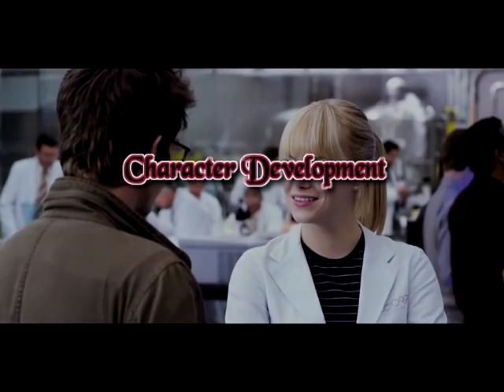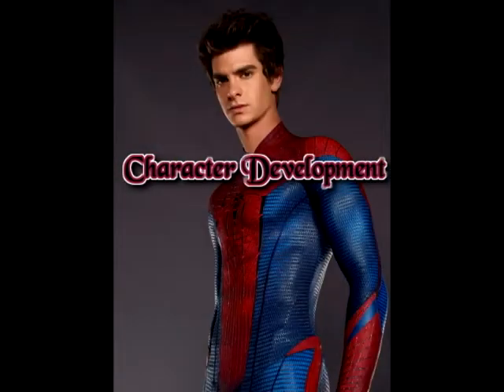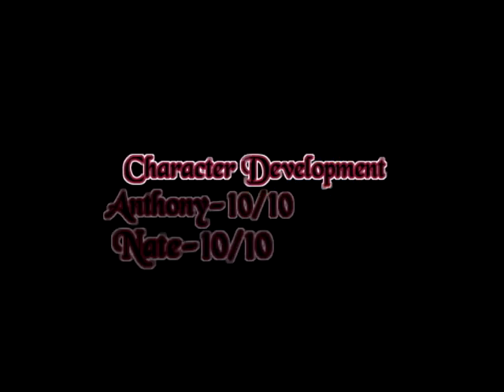NerdRageReviewes EP 1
We kick off our series by Reviewing Spiderman

Next Episode: Batman The Dark Knight Rises with a New Host!!!